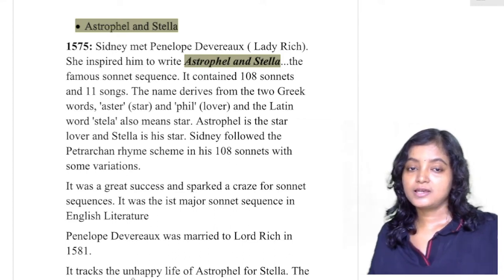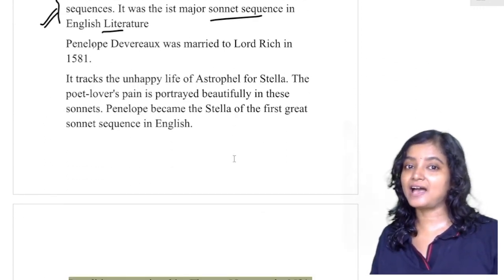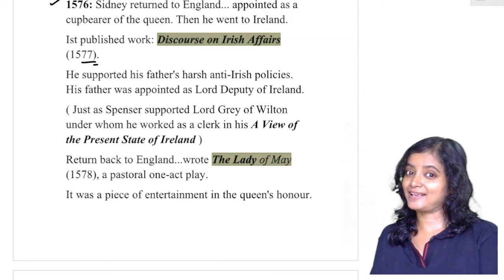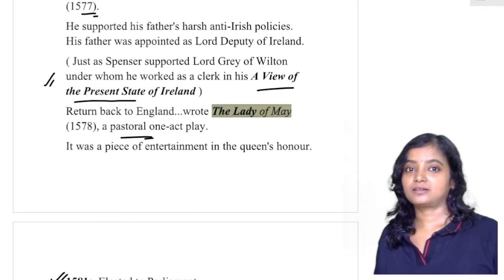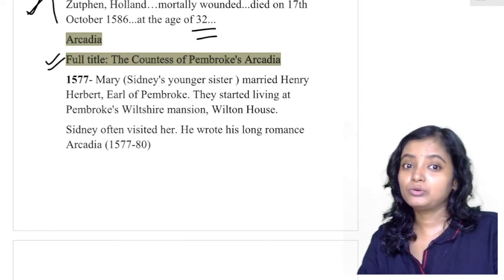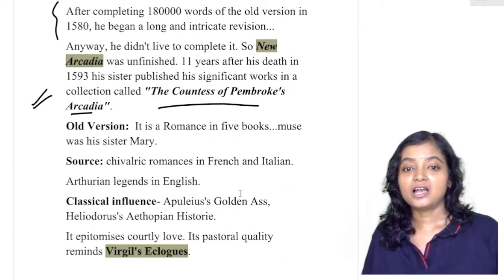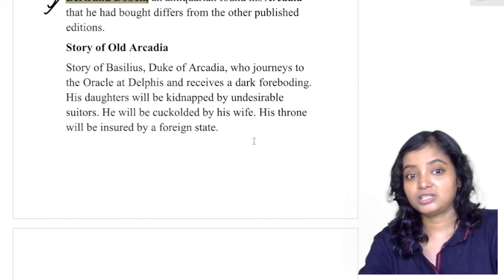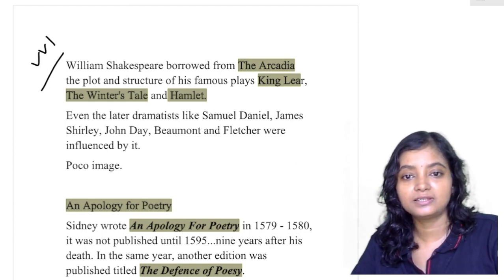Philip Sidney, Elizabethan Poets, Astrophel and Stella, Arcadia, An Apology for Poetry